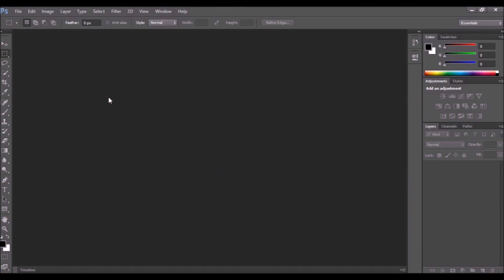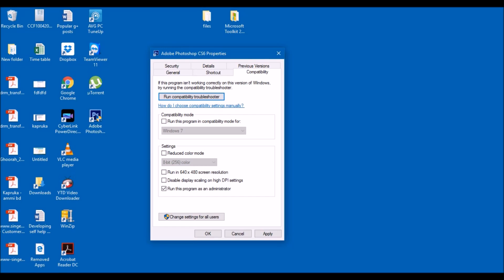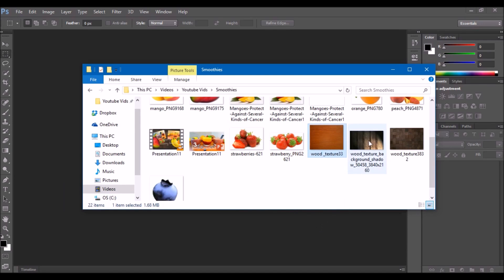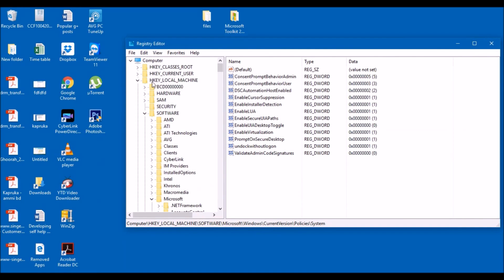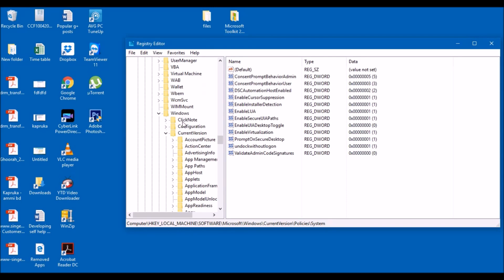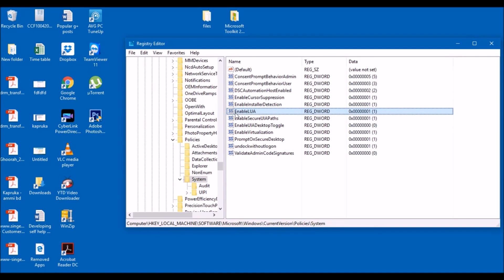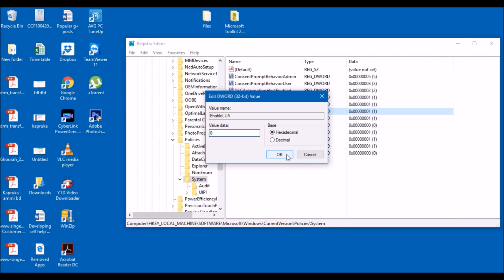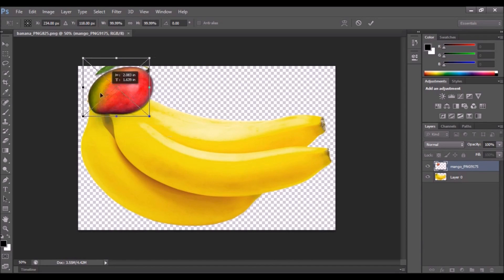Photoshop Drag and Drop Fix for CS6 CS5 CS4 Windows 7, Windows 8 And Windows 10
If you are experiencing drag and drop problems on Photoshop CS4, CS5 & CS6 don't worry we can fix it, Easy and simple method and you are at the right video. We can fix or solve this in a matter of minutes. This method of drag and drop fix for Photoshop is applicable to windows 7, windows 8 and windows 10. Follow the instructions on the video above and you shouldn't have a problem.

Photoshop Drag and Drop Fix for CS6 CS5 CS4 Windows 7 8 And 10
Windows 10 Photoshop drag and drop not working
Windows 8 Photoshop drag and drop not working
Windows 7 Photoshop drag and drop not working
How to fix drag and drop issue on Photoshop CS4
How to fix drag and drop issue on Photoshop CS5
How to fix drag and drop issue on Photoshop CS6
Easy solution to fix drag and drop problem on Photoshop
Photoshop cs6 drag and drop fix works 100%
How to drag and drop a image in Photoshop CC in windows 10
How to Fix - Photoshop Drag and Drop Not Working
Photoshop drag and drop doesn't work
how to fix Photoshop drag and drop 2017
how to fix Photoshop drag and drop latest
فوتوشوب السحب والإسقاط فيكس
Photoshop拖放修复
Photoshop tuō fàng xiūfù
ફોટોશોપ ખેંચો અને ડ્રોપ સુધારા
फ़ोटोशॉप खींचें और ड्रॉप फिक्स
fotoshop kheenchen aur drop phiks

Trascina e rilascia Photoshop
Photoshopのドラッグアンドドロップ修正
Fotoshoppu no doragguandodoroppu shūsei
Photoshop 드래그 앤 드롭 수정
Photoshop deulaegeu aen deulob sujeong
ഫോട്ടോഷോപ്പ് ഡ്രഗ് ചെയ്ത് ഫിക്സ് ചെയ്യുക
phēāṭṭēāṣēāpp ḍrag ceyt phiks ceyyuka

ਫੋਟੋਸ਼ੈਪ ਡ੍ਰੈਗ ਅਤੇ ਡਰਾਪ ਫਿਕਸ
Phōṭōśaipa ḍraiga atē ḍarāpa phikasa
Исправление перетаскивания Photoshop
Ispravleniye peretaskivaniya Photoshop
Photoshop ඇද අතහරින්න දෝෂ නිවැරදි
Photoshop æda ataharinna dōṣa niværadi

Corrección de arrastrar y soltar de Photoshop
ஃபோட்டோஷாப் இழுத்து விடு
Ḥpōṭṭōṣāp iḻuttu viṭu
Photoshop డ్రాగ్ మరియు డ్రాప్ ఫిక్స్
Photoshop ḍrāg mariyu ḍrāp phiks